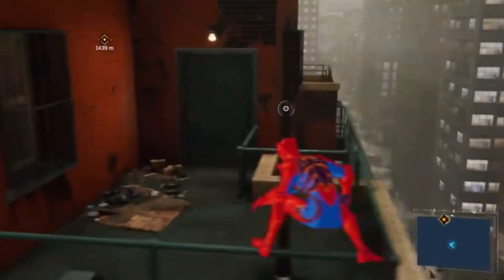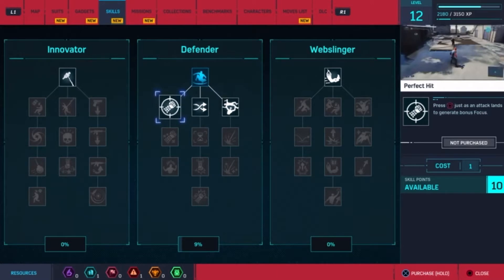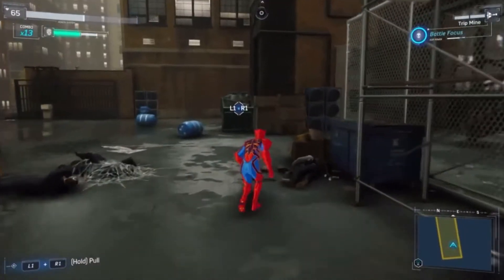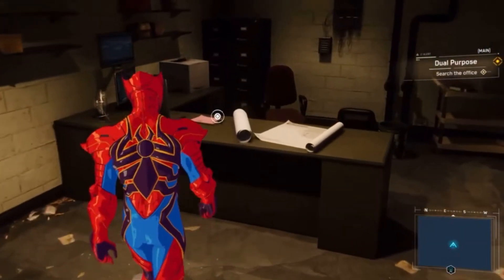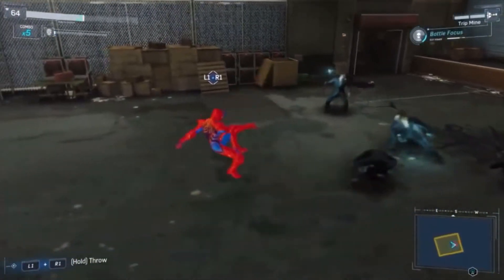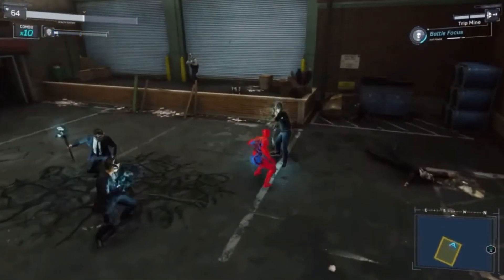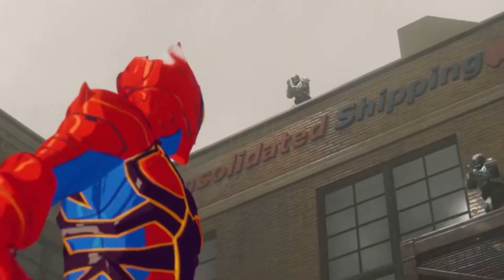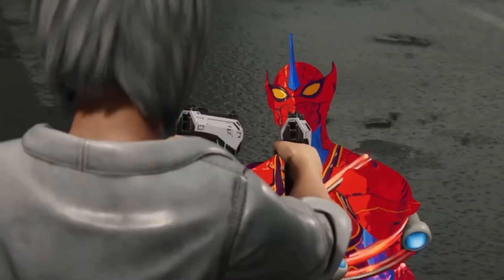Spider-Man PS4 Part 9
In this episode we’re fighting some of Mr. Lee’s henchmen at an old shipping area, meet Sliver Sabel and go to the feast center and we snuck into Mr. Lee’s office and we find some interesting stuff as well so tune in to find out!!!

Like if you’re enjoying this series so far!!!🕷️🕸️

Comment if you have any comments on the video!!!